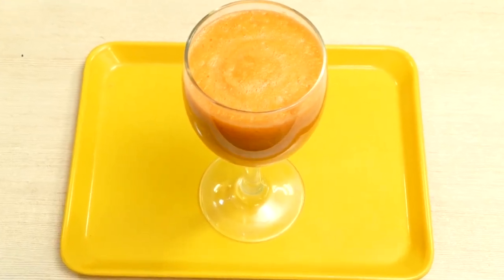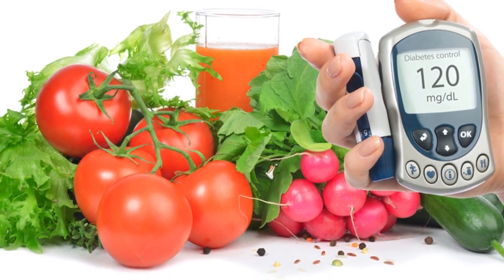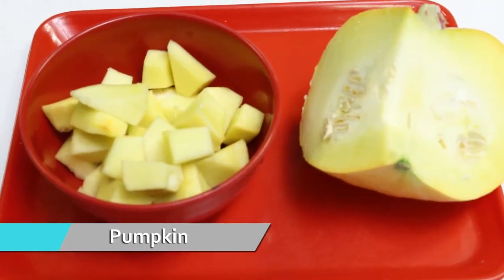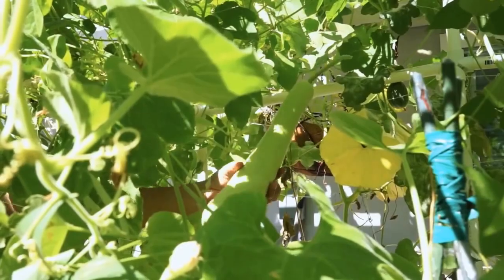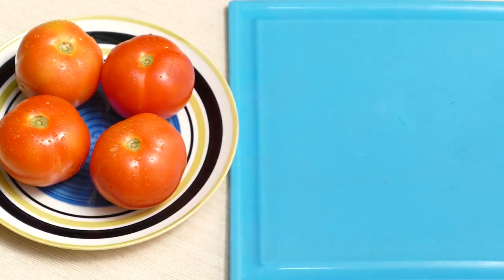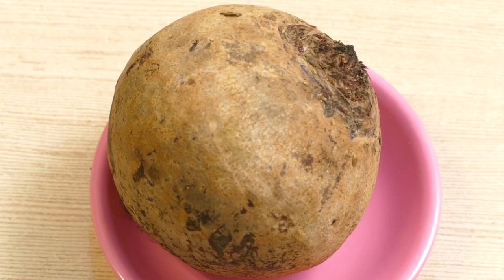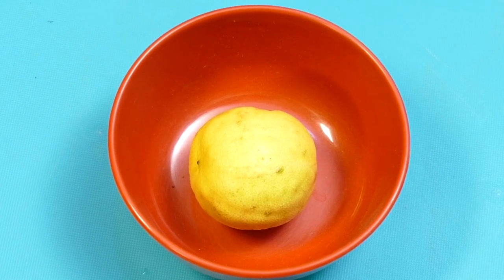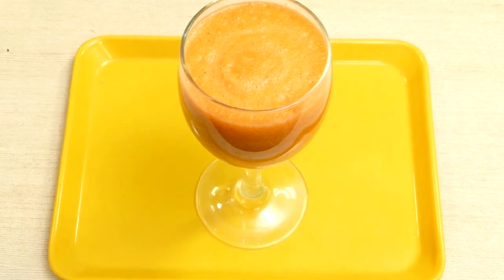Easily Control Diabetes in 5 Minutes || Orange Health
Watch►Easily Control Diabetes in 5 Minutes || Orange Health